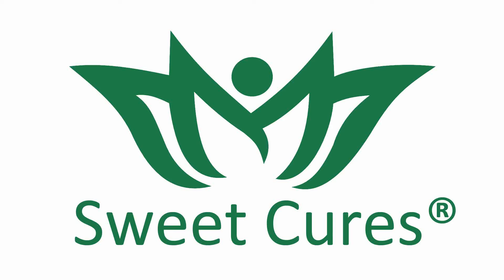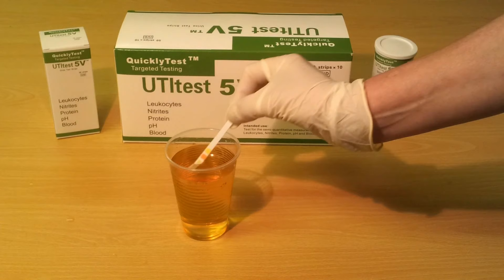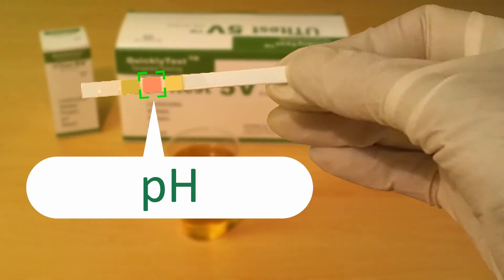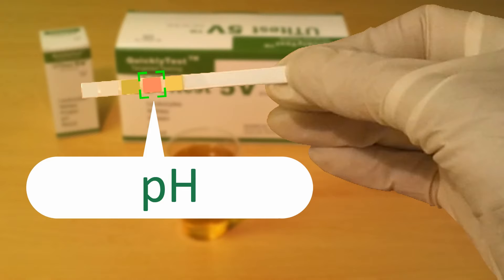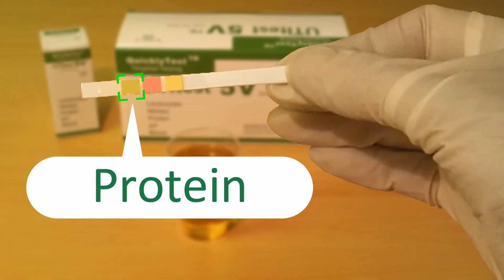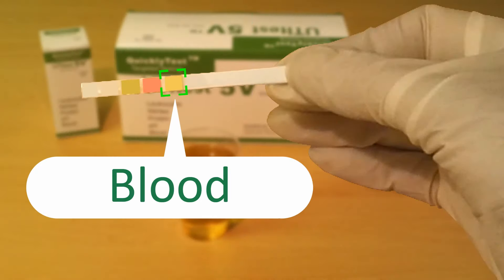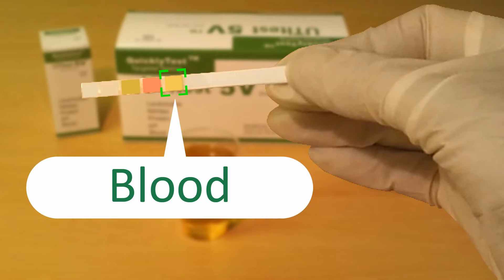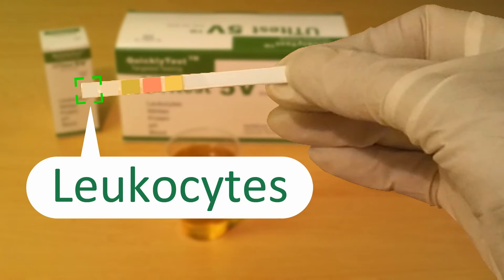Urine Test with Sweet Cures® - QuicklyTest™ - UTItest 5V® - Demonstration.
A quick video to show you how to use and interpret the results of Sweet Cures' UTItest 5V.